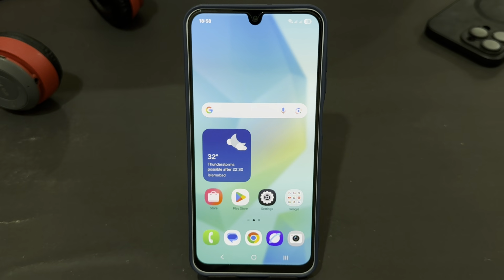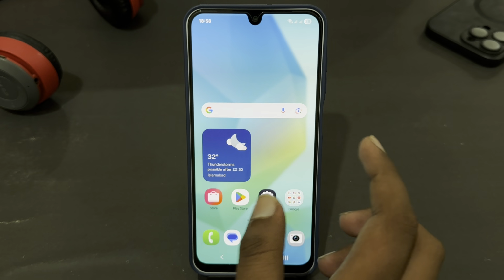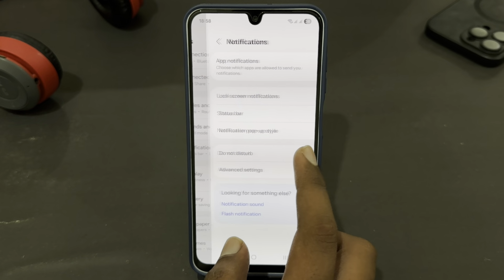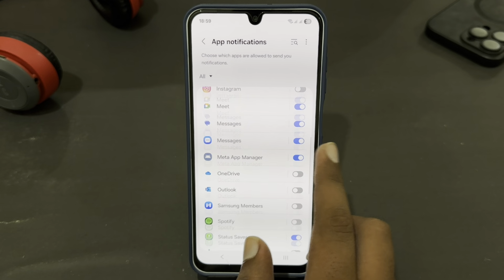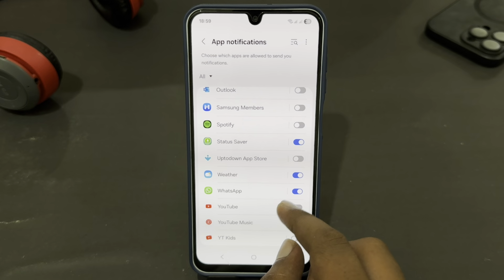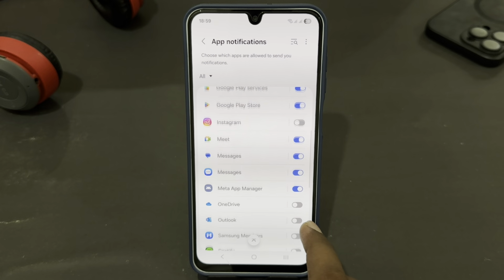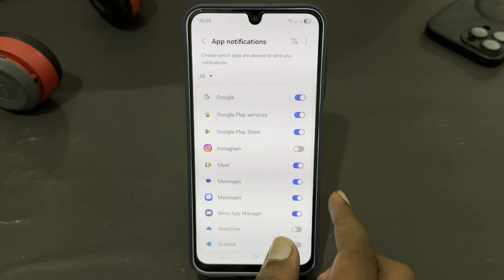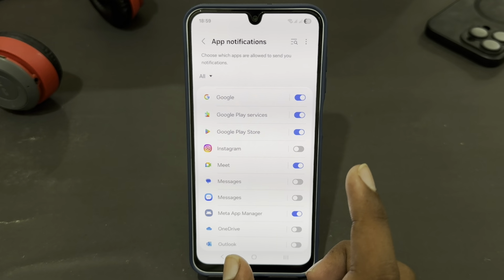How to Hide Notifications from Status Bar on Any Samsung Phone!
🔹 Video Description Template:

Want a cleaner, distraction-free status bar on your Samsung phone? In this video, I’ll show you step-by-step how to hide notification icons from the status bar on any Samsung device running One UI.

This trick works across most Samsung Galaxy devices including the Galaxy S, A, M, and Note series. Whether you're using Android 13 or 14 with One UI 5 or 6, this tutorial is for you.

📱 Works on:
– Samsung Galaxy S23 / S22 / S21 / S20
– Galaxy A series (A54, A34, etc.)
– Galaxy M series
– One UI 4, 5, 6+

✅ Simple and reversible steps
✅ Keep your privacy and status bar clean

📌 Timestamps:
0:00 – Intro
0:20 – Why hide notification icons
0:50 – Accessing status bar settings
1:30 – Hiding specific notifications
2:00 – Final result & tips

Would you like a script or voiceover text for the video as well?